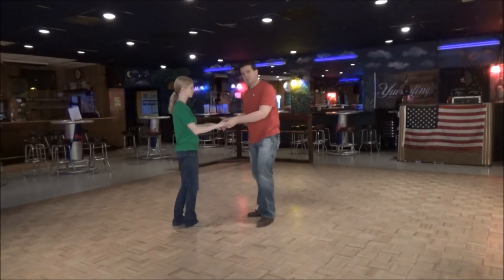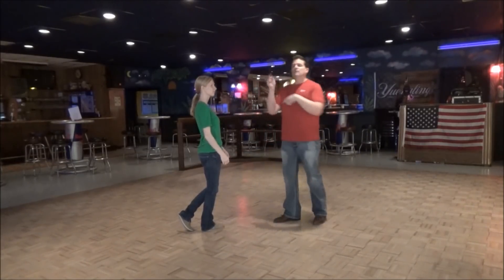Nicks Nightclub - 12-28-17 - WCS - The Spiral Whip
This was the video workshop review for my weekly West Coast Swing Dance lesson at Nick's Nightclub!   Ashley and I broke down this move so you can practice it at your own pace.   :)

I'm at Nick's every Thursday!  The lesson begins at 7:45 and it's only $10 per person!  All levels of experience are welcome.  :)